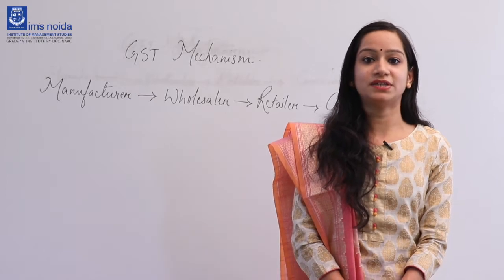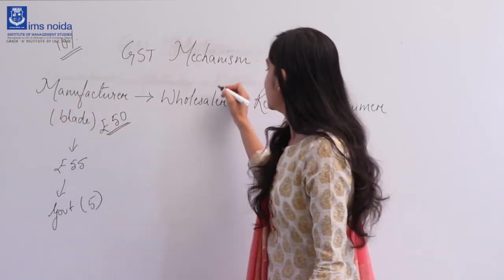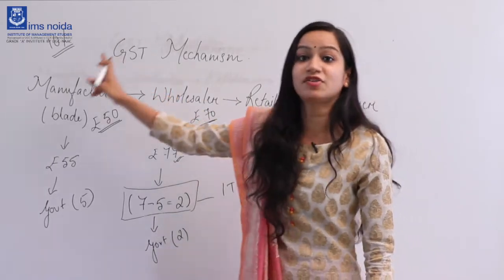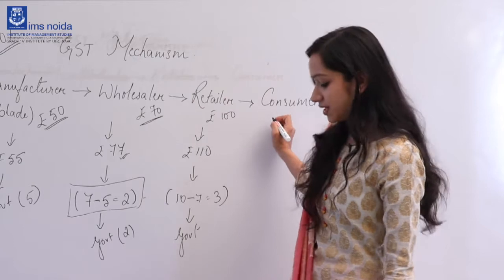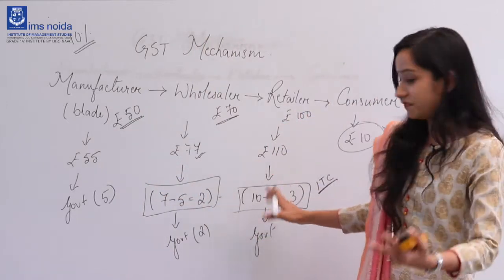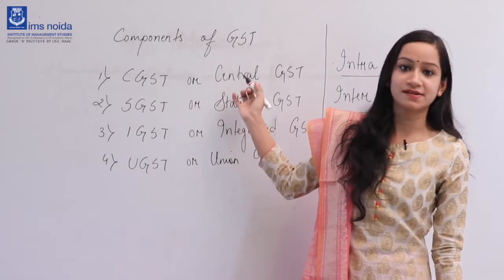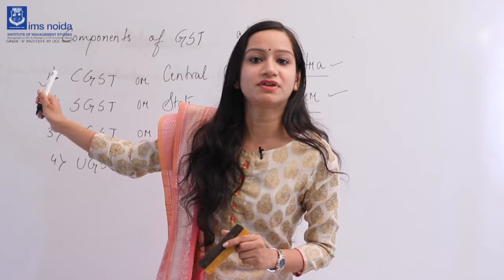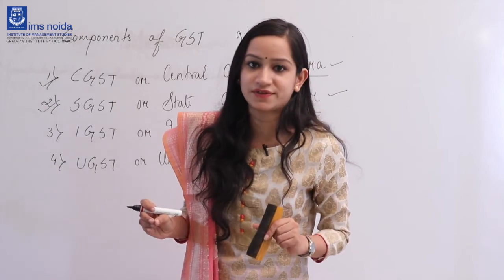Mechanism of Goods and Service Tax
As we know Goods and Service Tax is paid by Every Registered Dealer, Through this video the students will come to know how GST works and what is the mechanism followed to collect GST..

Delivered By:- Ms. Shikha Gupta
                        Assistant Professor
                        BBA Scholar